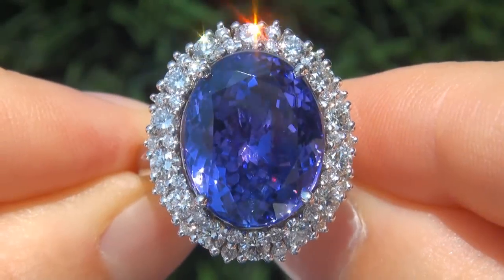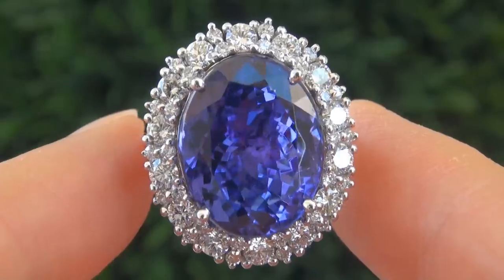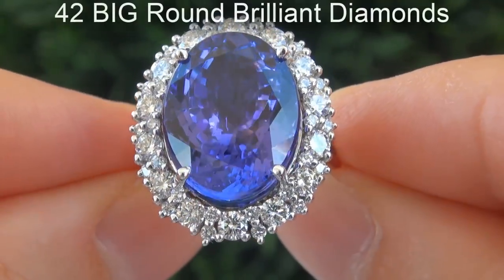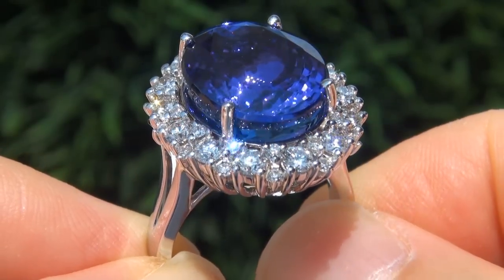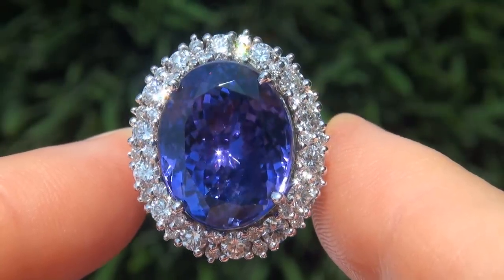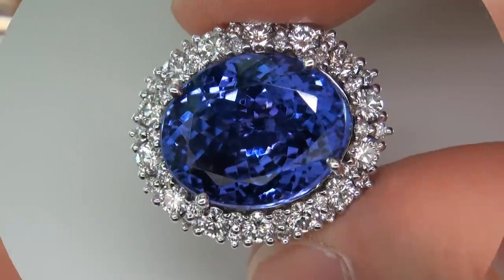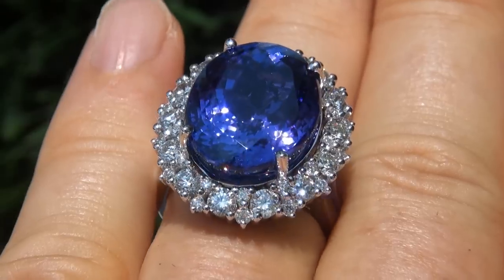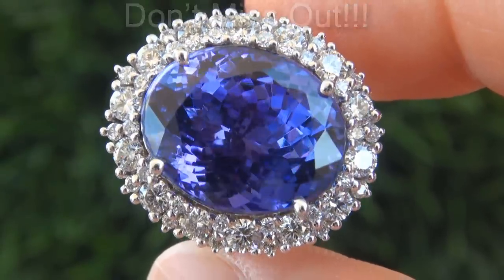Estate FLAWLESS Natural Tanzanite Diamond 18k White Gold Vintage Ring - A121428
"Huge and Stunning" AAA Color 19.69 carat Certified D-Block "Internally Flawless" Tanzanite & Diamond Cocktail Ring.

This absolutely Gorgeous Flawless Tanzanite specimen features a stunning & intense Bluish Violet color and is surrounded by a gorgeous array of sparkling extra large size round brilliant colorless & near colorless VS clarity accent diamonds.

The "Jaw Dropping" gemstone is elegantly set with an impressive 2.17 carats near flawless accent diamonds that will light up this solid 18k white gold setting with exceptional sparkle and fire.

The setting is a true fine jewelry masterpiece with an elegant custom design. Would be the flagship piece to any high end fine jewelry collection. The ring is not to be missed!!